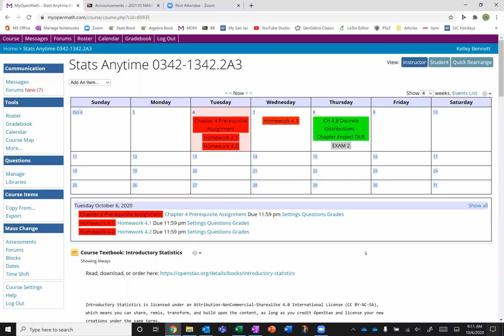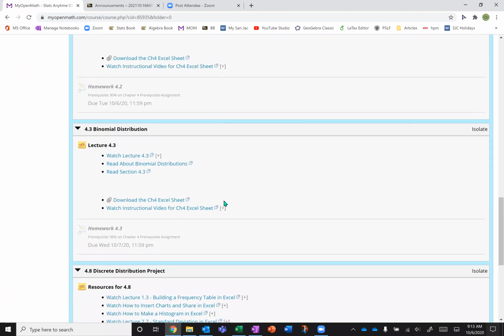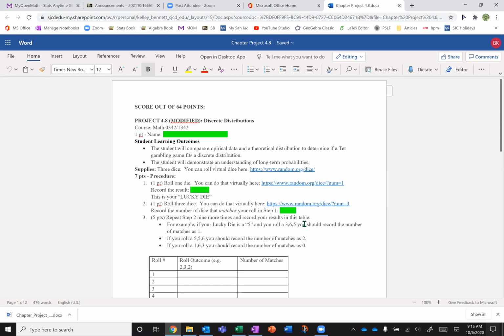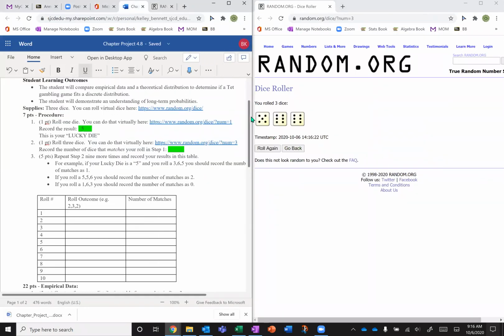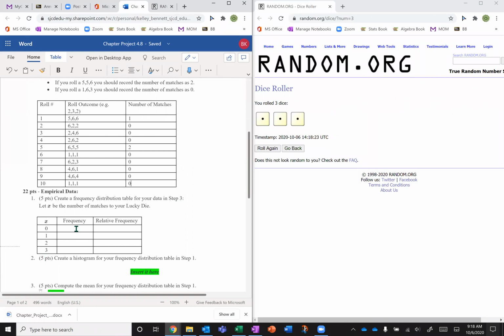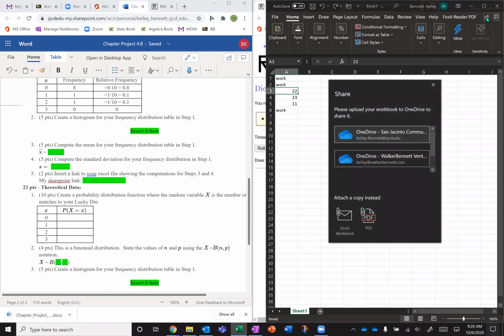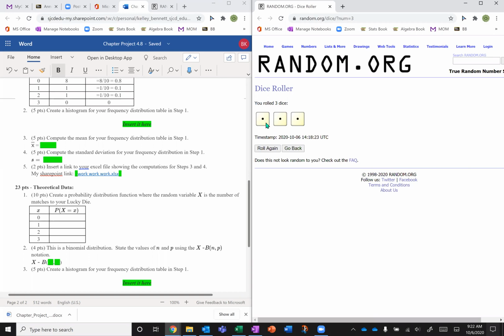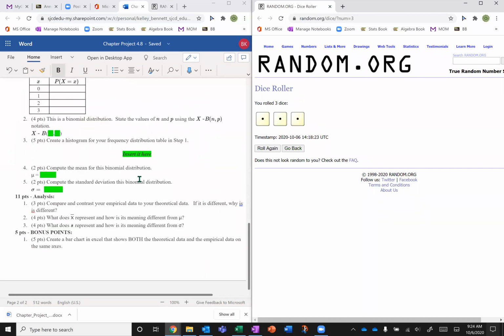Chapter Project 4 8 Walk Through